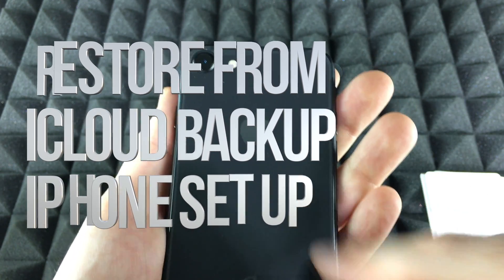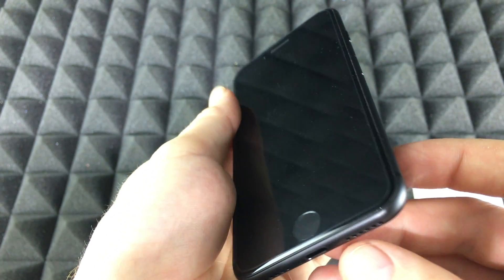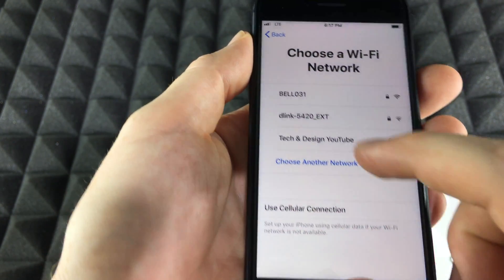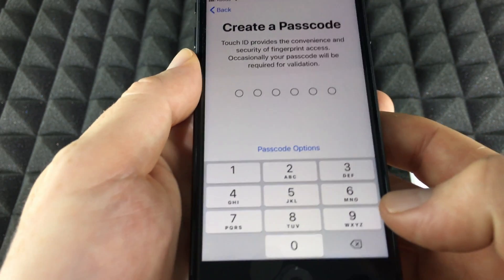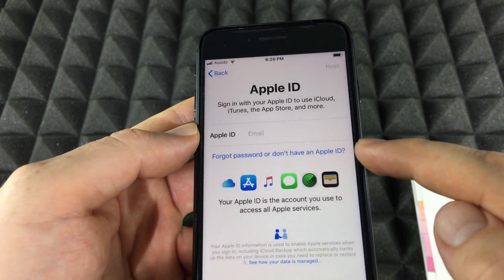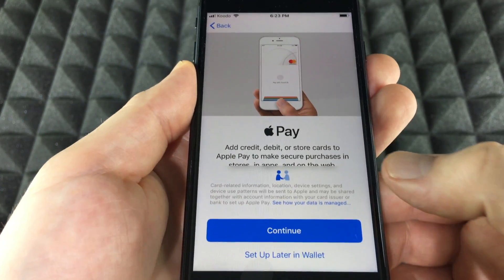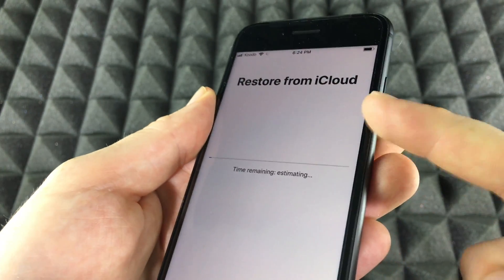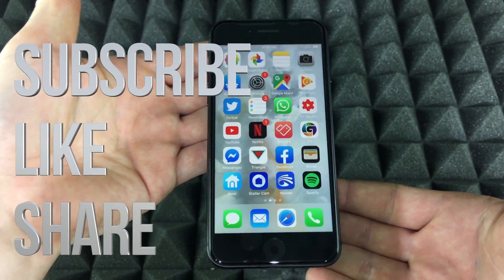Restore from iCloud Backup - iPhone Set Up Guide | iPhone 11, iPhone XR, iPhone 8, iPhone 7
Set Up New iPhone with iCloud backup from old iPhone